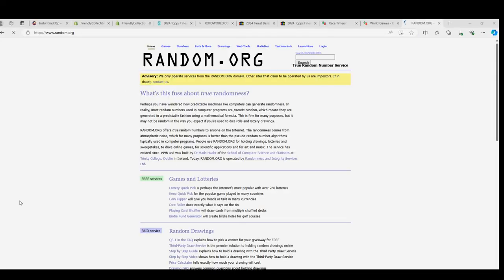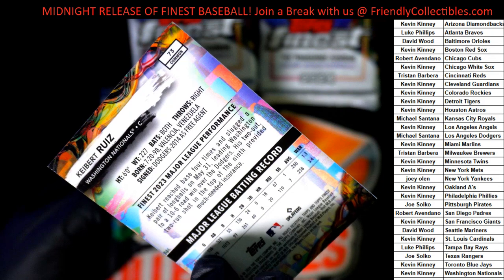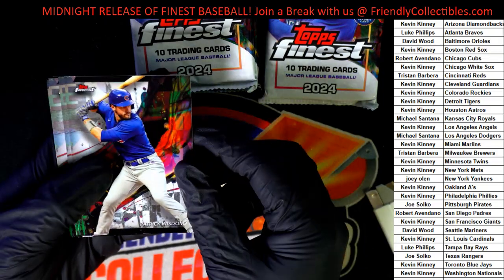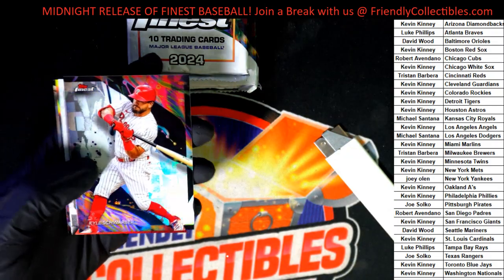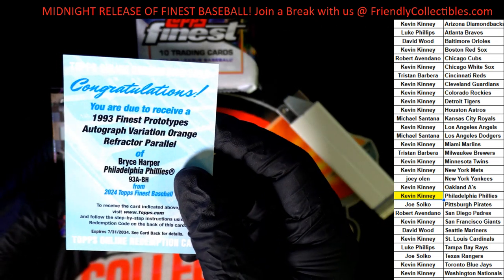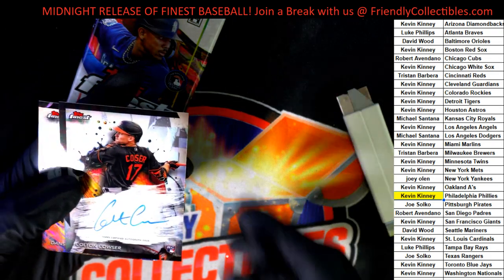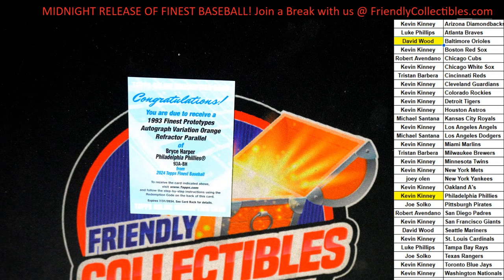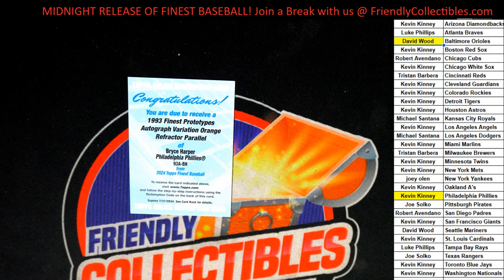2024 Topps FINEST Baseball NICE BRYCE!! ID 24FINEST101